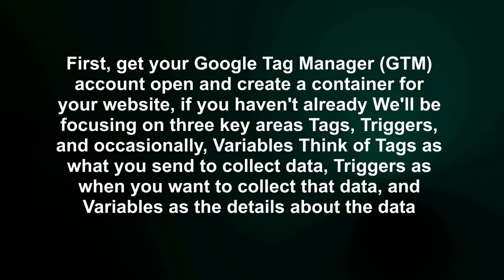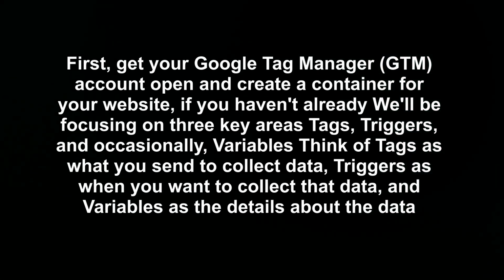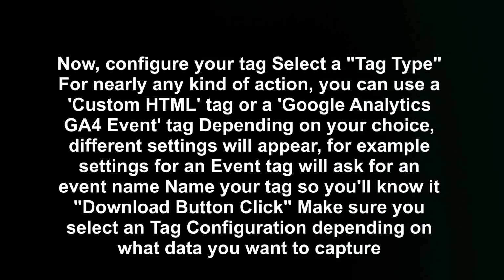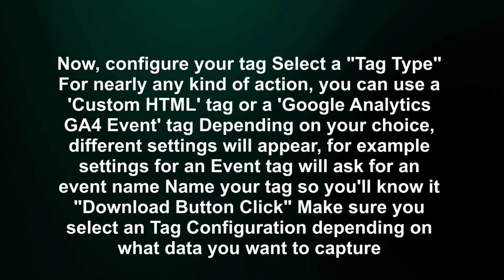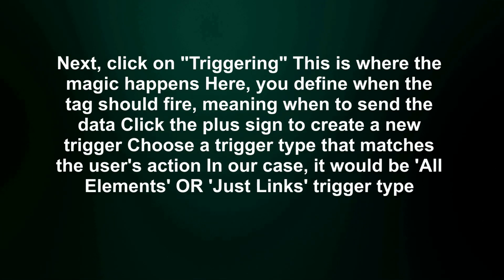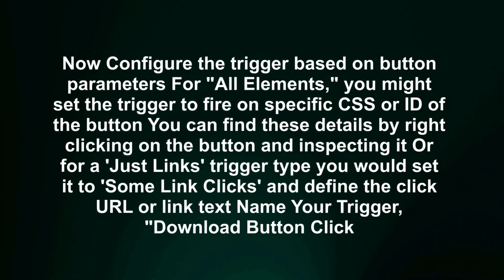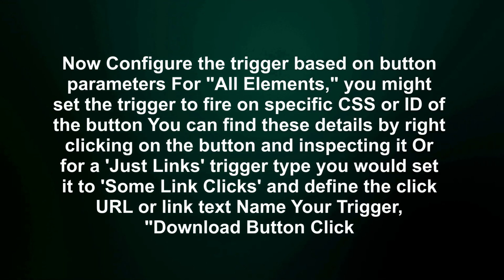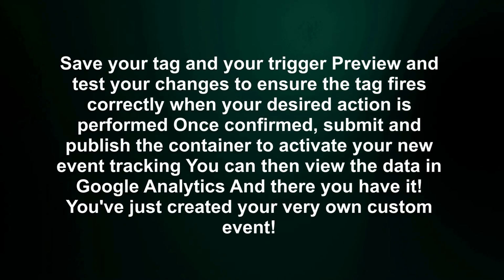How to Create Events In Google Tag Manager - GUIDE!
How to Create Events In Google Tag Manager outlines the steps involved in creating and implementing custom events within the GTM interface. You'll learn how to set up triggers and tags. Discover how to set up actions to analyze user behavior.

00:00 Intro
00:16 Setting Up in GTM
00:48 Creating a Tag
01:13 Configuring the Tag
01:45 Setting Up the Trigger
02:10 Configuring the Trigger
02:48 Publish and Test